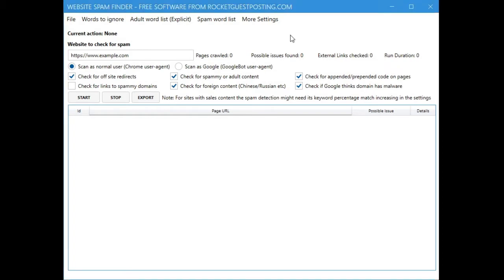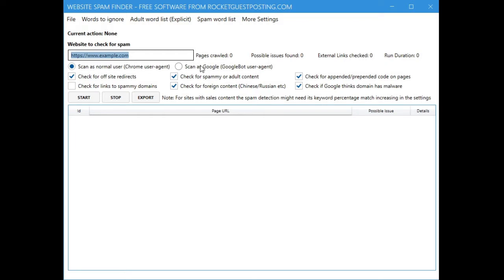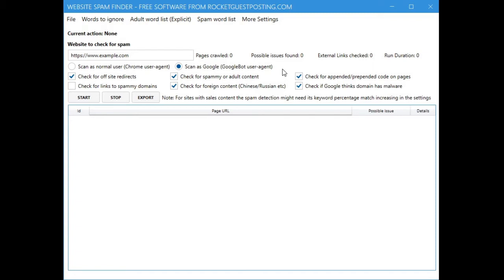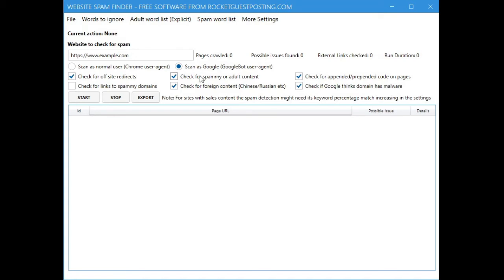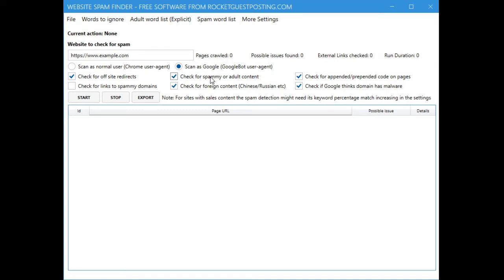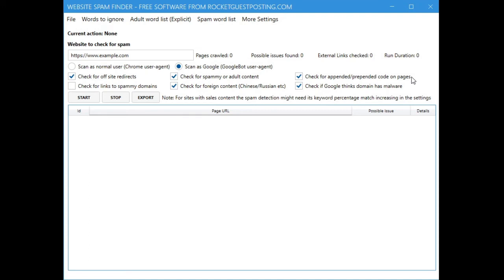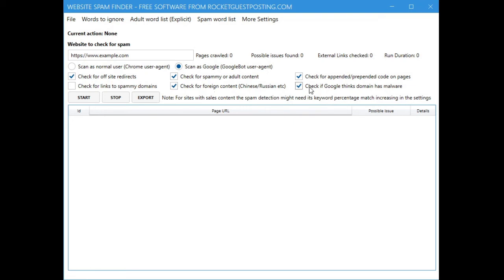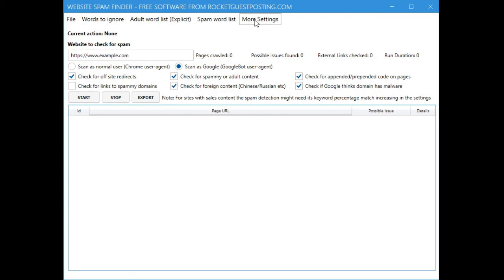[100% FREE Website Spam Finder] Is your website hacked? This tool will find any injected content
Website Spam Finder is a free desktop application that will scan your entire website looking for spammy content. This is great if you think your website might have been hacked and had spammy content injected into it. You can search for spammy content such as gambling keywords or adult content, links on your website pointing to spammy domains, and foreign Chinese/Russian etc content. See the entire set of free tools for download